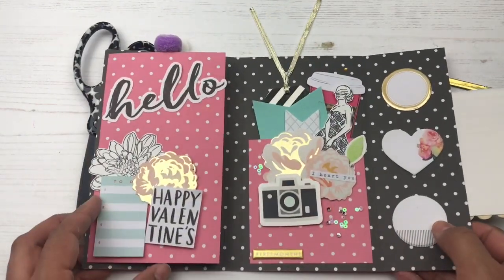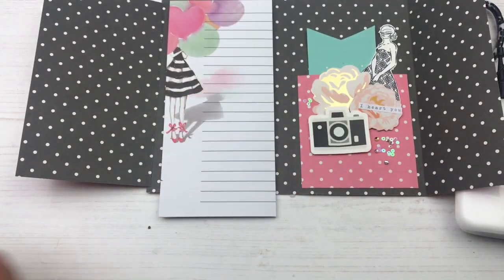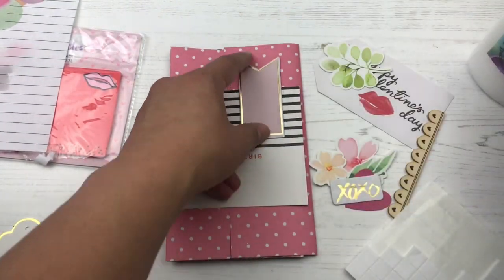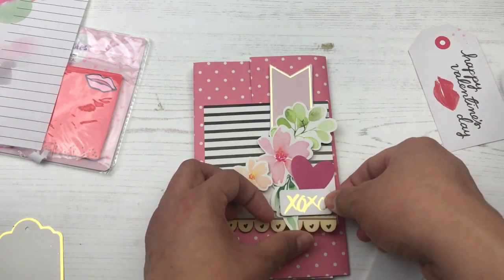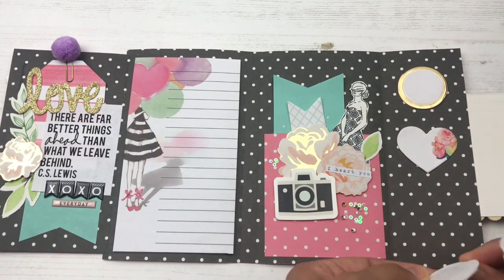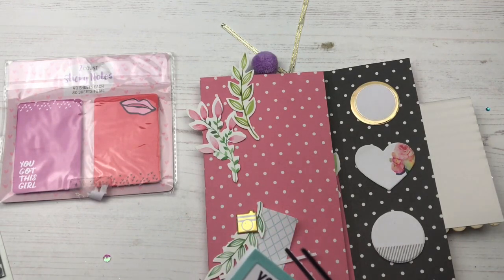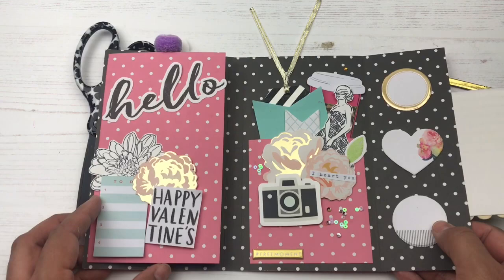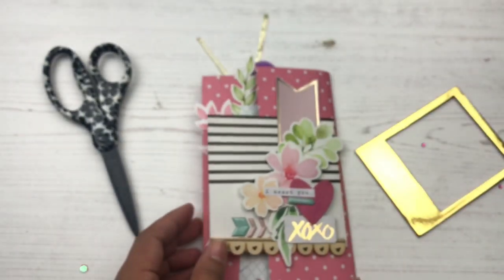Valentine's Day Snail Mail Idea 2020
Hello! Hello! In this video I’m sharing a Valentine's Day Snail Mail Idea! This is a Valentine’s Day theme penpal folder / snail mail flip book. I created the base during my Saturday morning live stream. It's an easy snail mail project, good for beginners! The great thing about making these Valentine’s penpal makes, is that you can include lots of goodies and use all the red and pink things in your craft stash!

►►► S U P P L I E S   O R   L I N K S   M E N T I O N E D  ►►►

Papercraft Essentials Magazine 176: Sold out, but possibly on Ebay

◦Cosmic Shimmer Dries Clear Glue
/// Craftstash UK (US Shipping available)

P O C K E T L E T T E R S
P O C K E T L E T T E R P A L S F A C E B O O K G R O U P

Music Attribution